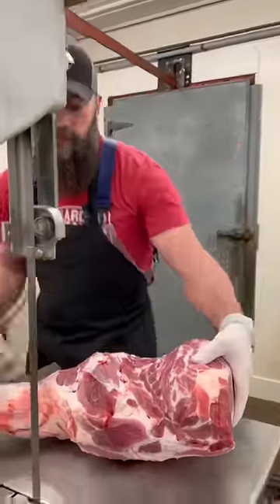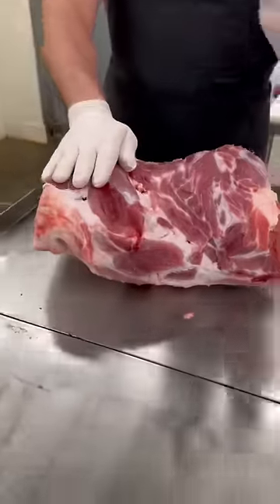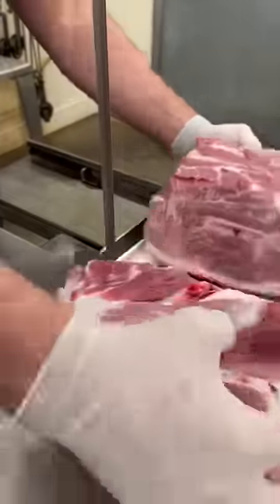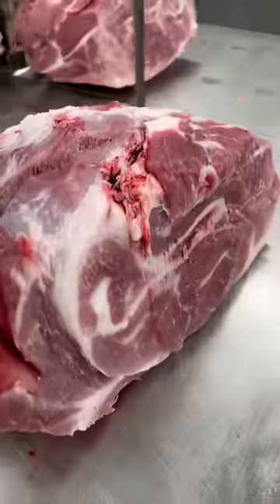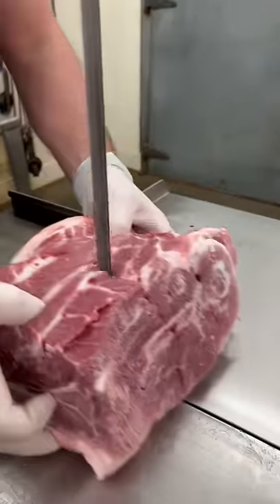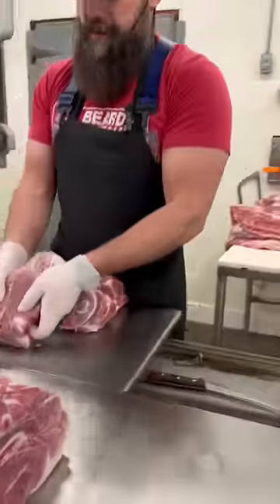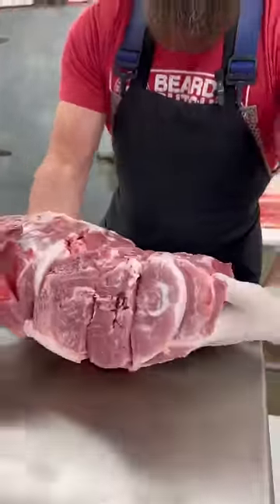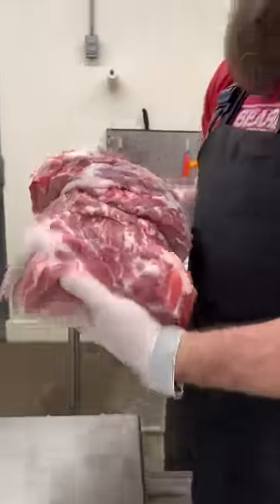Pork Shoulder Breakdown